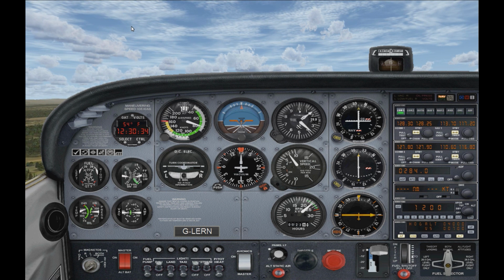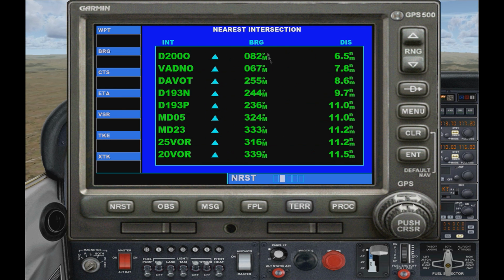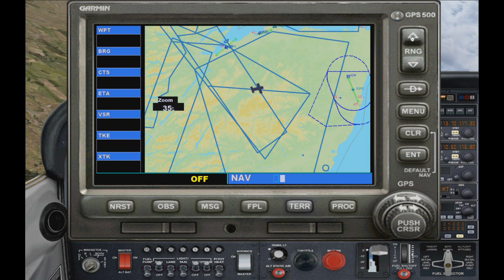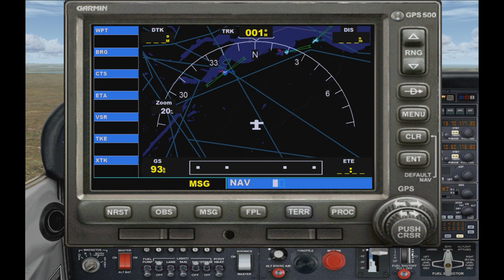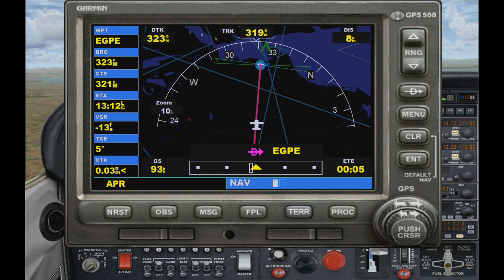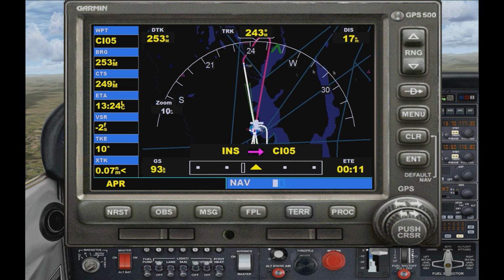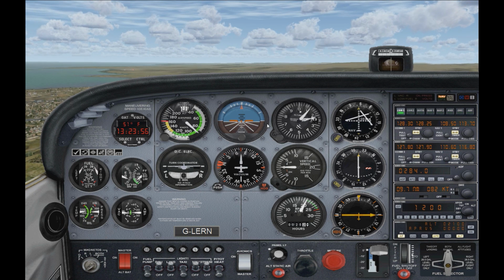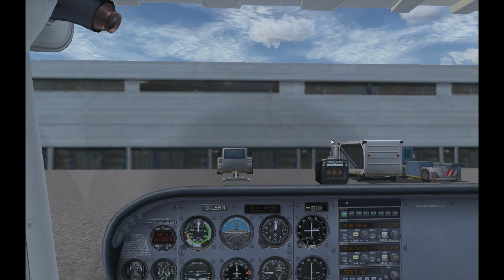FSX Tutorial: GPS Navigation (Comprehensive Garmin GPS 500 Guide)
Here I look at how to use the Garmin GPS 500 unit in FSX, look at all the various features and pages that are available and also look at how to navigate using it.